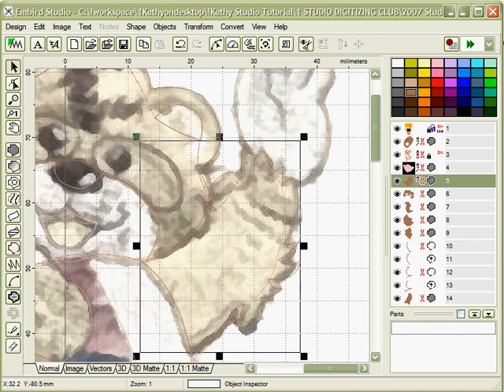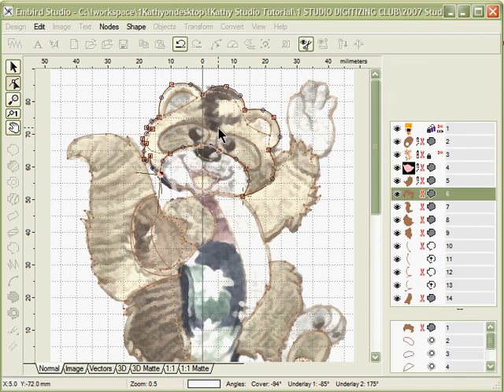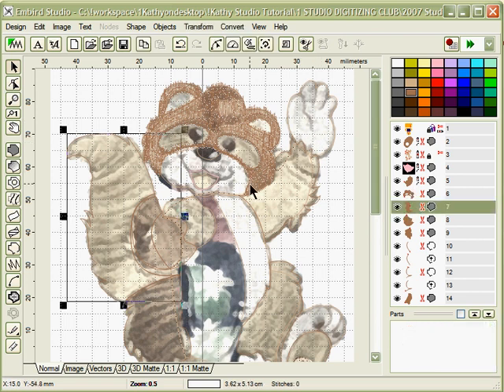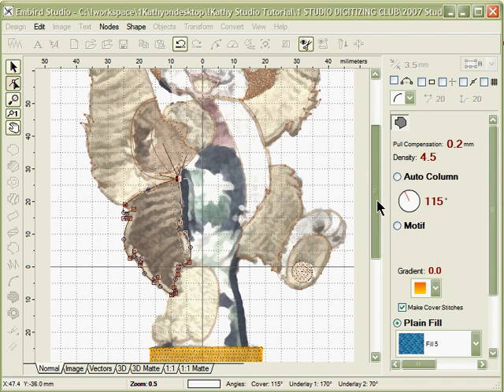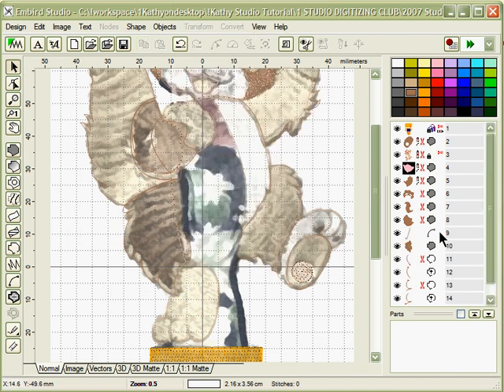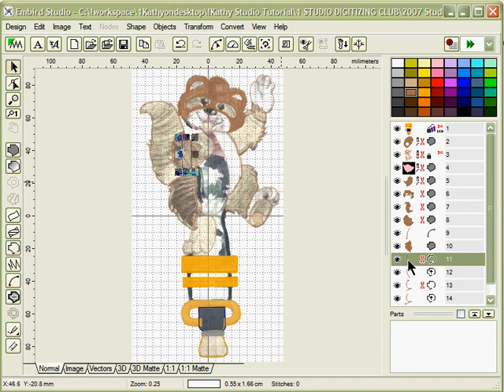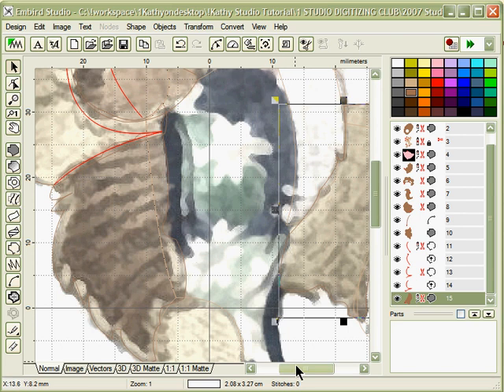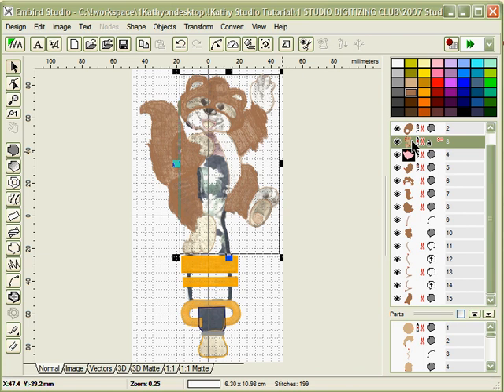Embird Studio. 03d racoon body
Обучение созданию дизайнов машинной вышивки  в Embird Studio.
Мы научим вас создавать дизайны! Доступно, качественно и быстро!